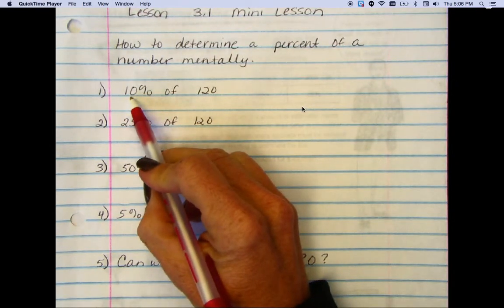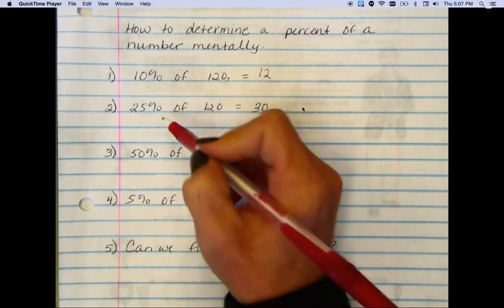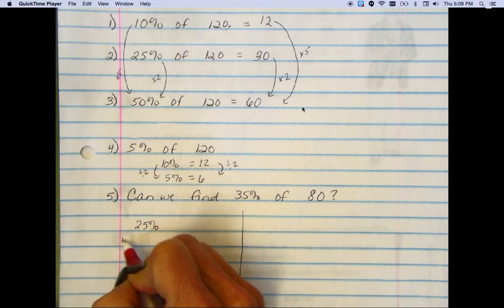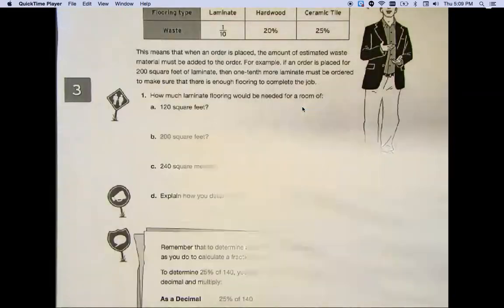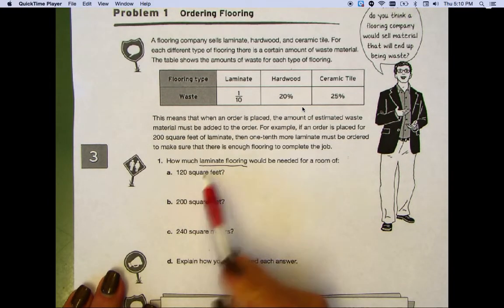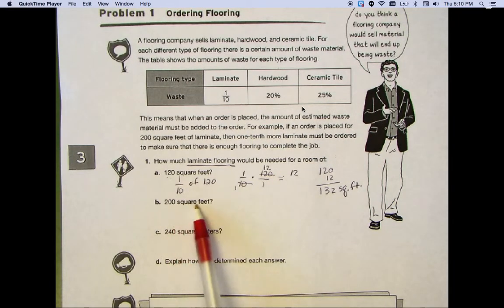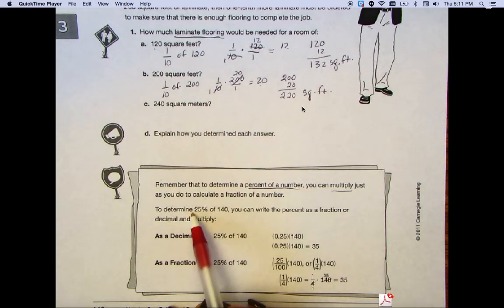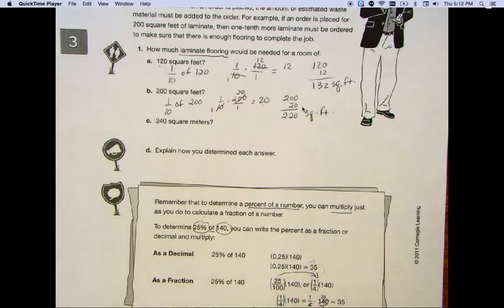3.1 Mini Lesson